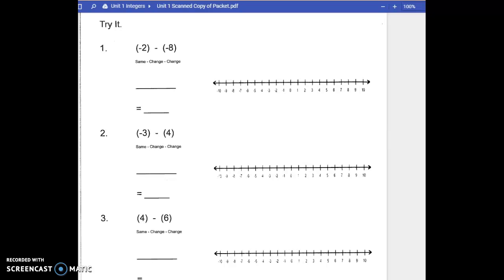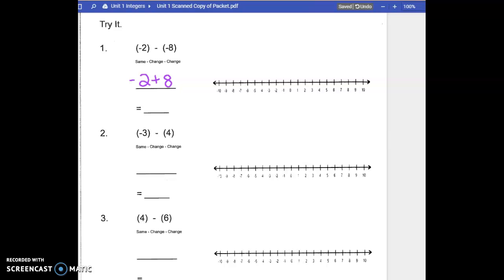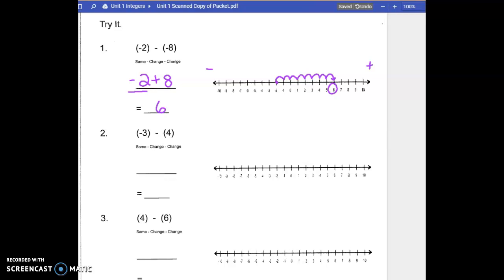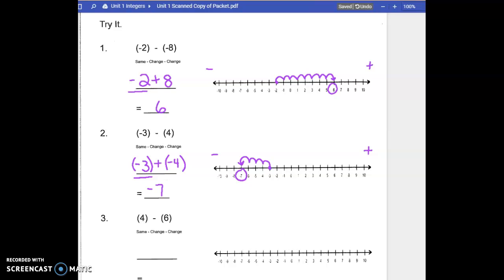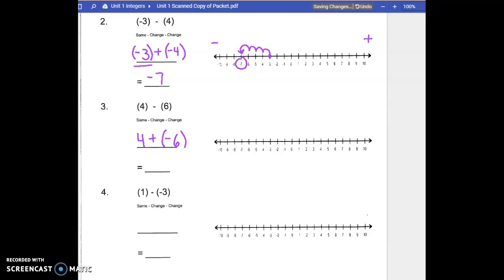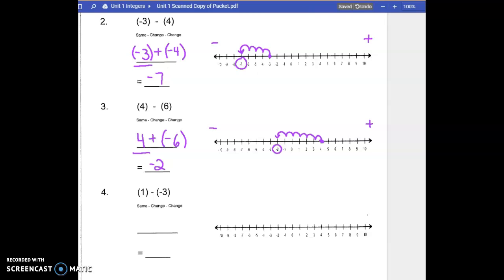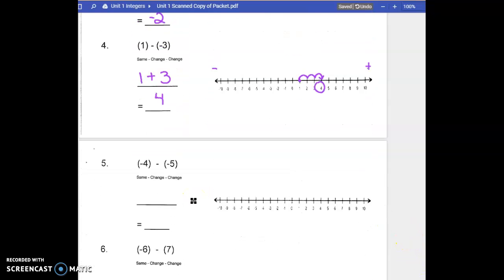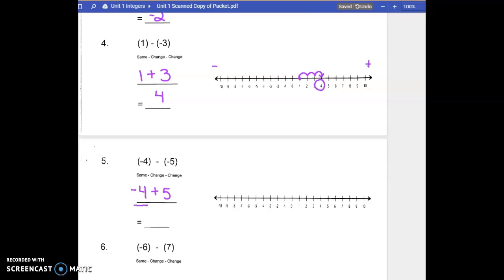Integers-Lesson3 Subtracting Try It #3,4,5